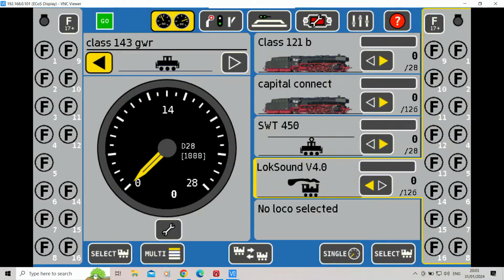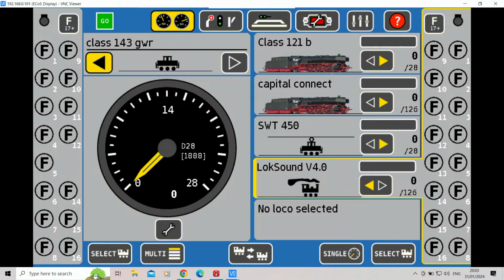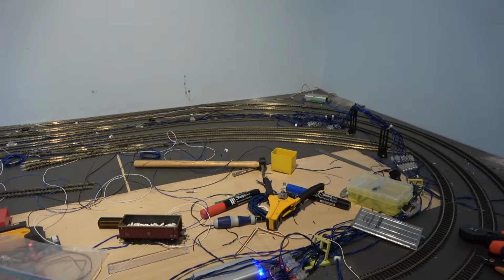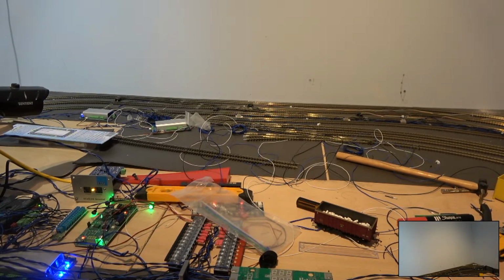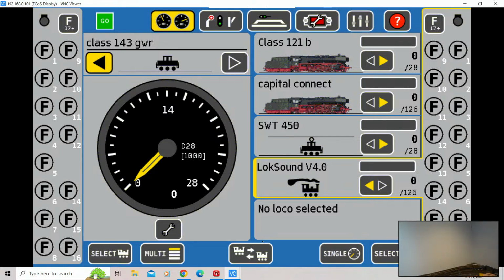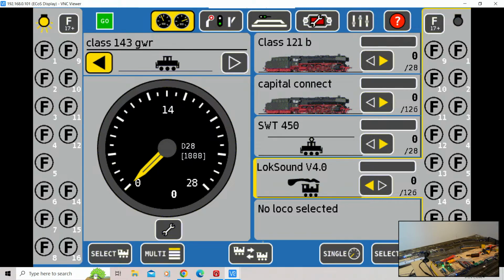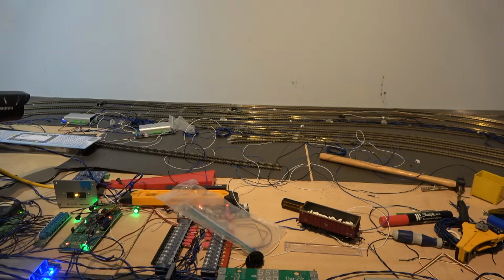Wednesday night online model railway club : this time from the train room - biscuit of the week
Join me for the monthly trip to the train room and see what I have not got done, we can also expect my normal low quality stream with camera problems or mics playing up (I'm sure the train room doesn't like cameras) and don't forget biscuit of the week. start time is only a suggestion when we are in the train room